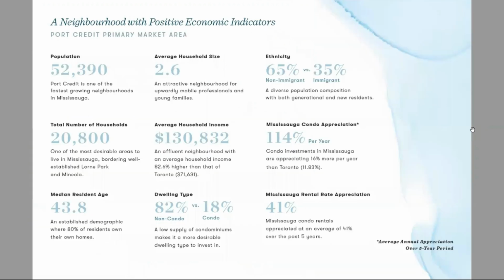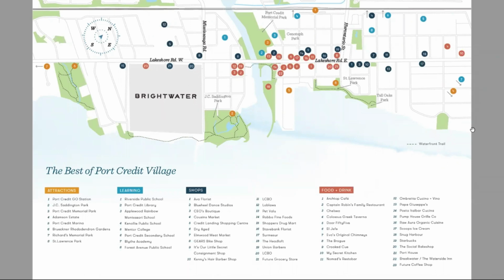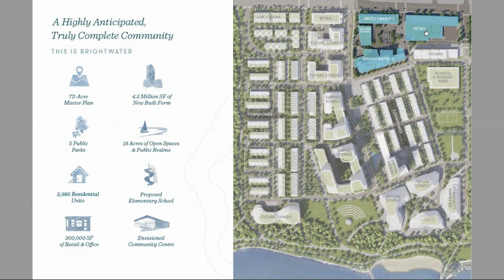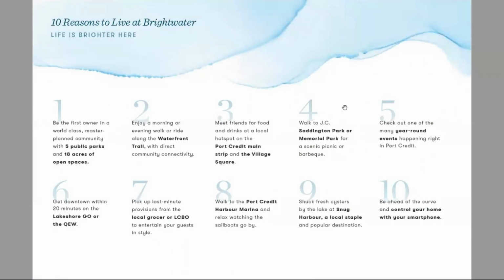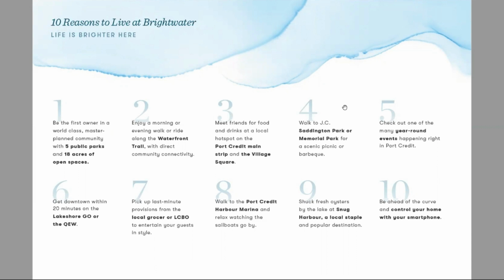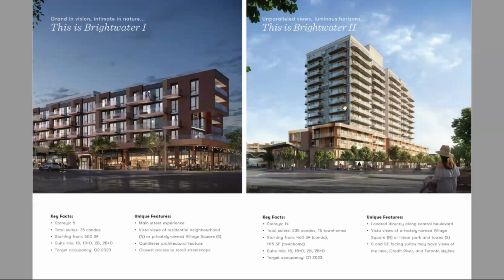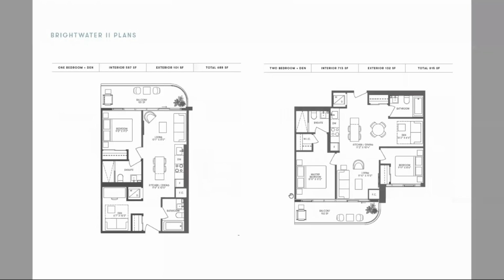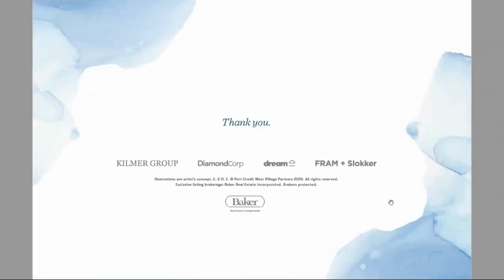Why Brightwater Condos In Port Credit Is A Screaming Buy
WEBINAR RECORDED ON SEPT 15, 2020

Alex and Kyle give a full overview of the Brightwater project and how you can be the FIRST to INVEST in this 72-Acre Master Planned Community on The Water in Port Credit.

Alexander Wilson
(416) 996–5181
RE/MAX Wealth Builders Real Estate, Brokerage

Alex helps his clients to secure their financial freedom and build generational wealth by investing in condos in Toronto and the GTA. His years of experience and step-by-step process will maximize your wealth and minimize your stress.

► #1 Individual Agent by Transactions in Ontario for RE/MAX (2019)
► #7 Individual Agent For RE/MAX Canada (2020 YTD)
► #18 Individual Agent For RE/MAX WORLDWIDE (2020 YTD)